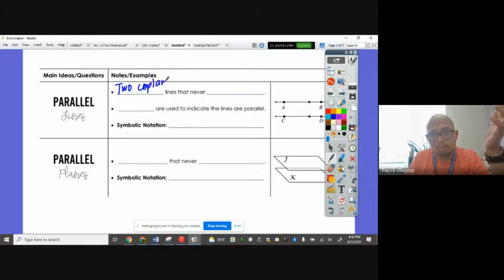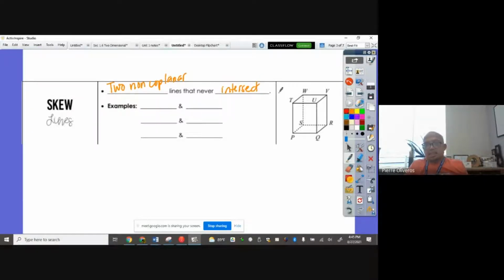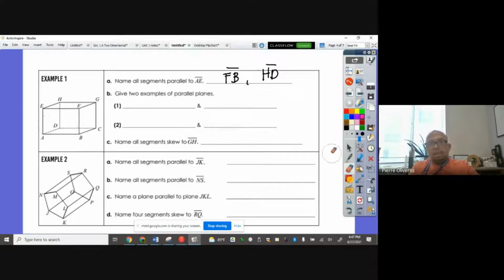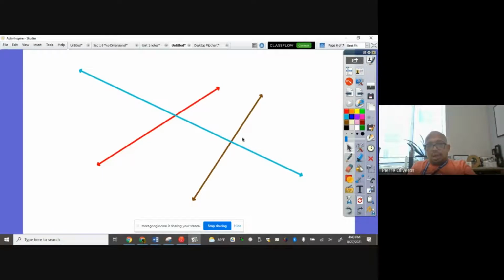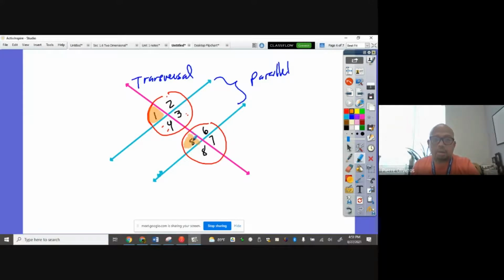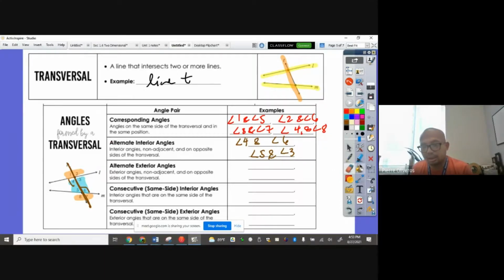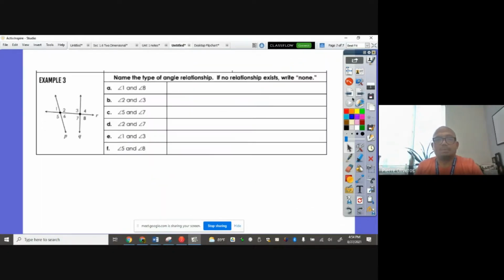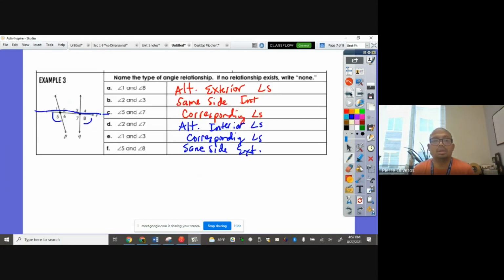Parallel Lines and Transversal